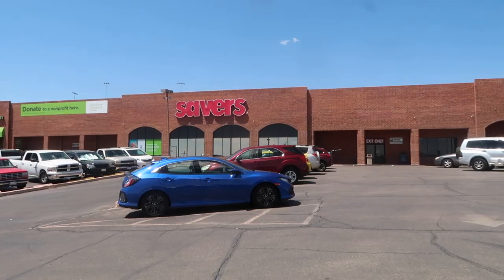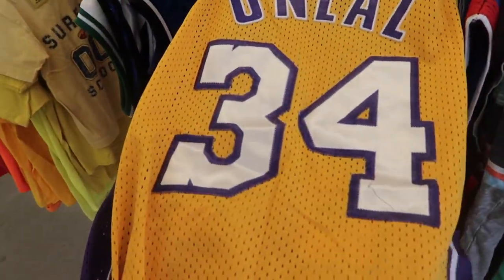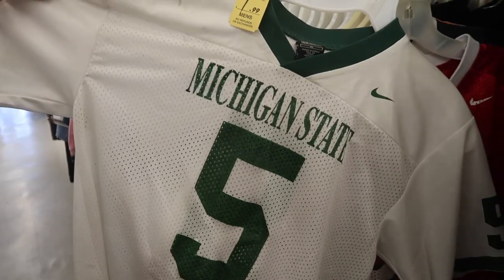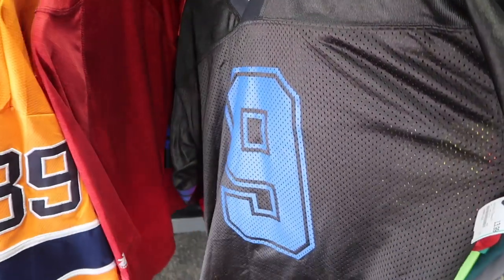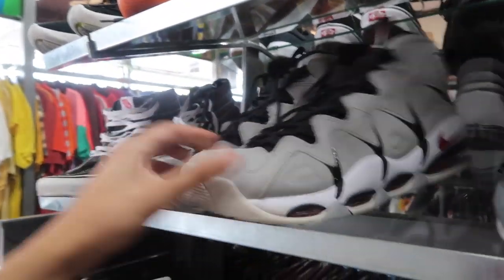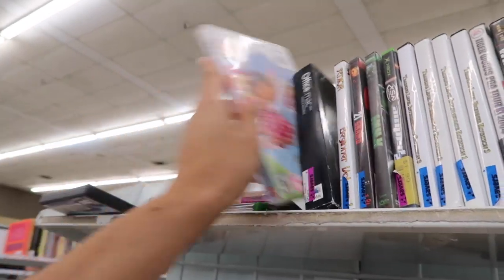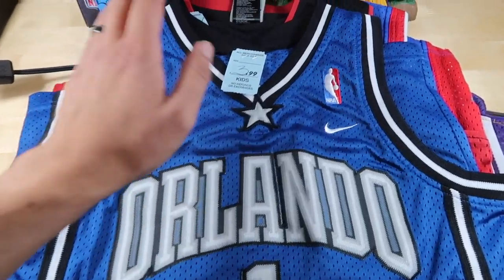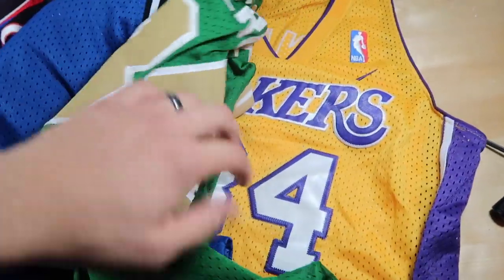$3 NBA THRIFTING JERSEY FINDS! SHAQ + LEBRON + MORE!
I visit several thrift stores for some thrifting action including Savers and Family Thrift Center! I end up with Nike Swingman Jerseys, A random Tom Brady Hand Puppet and a Jurassic Park Picture Frame.